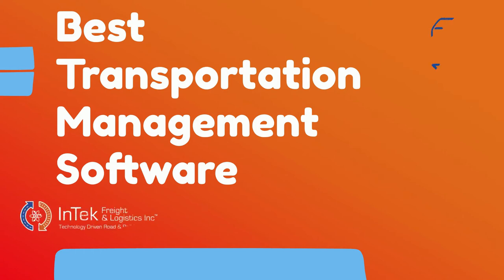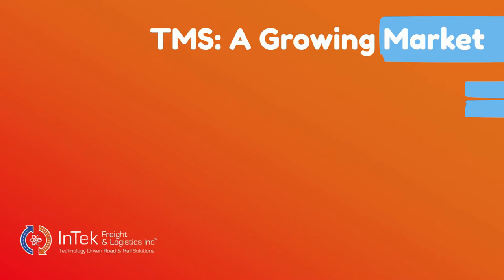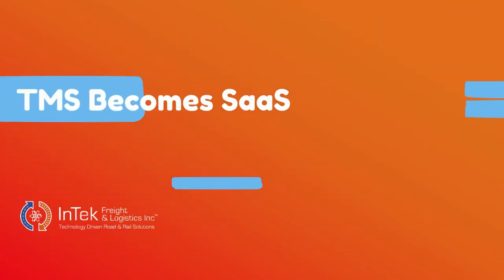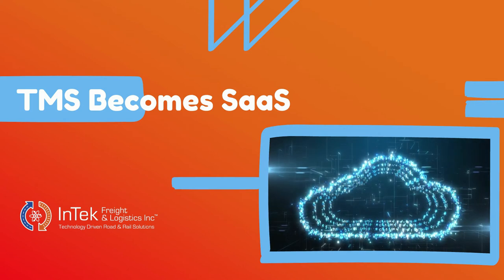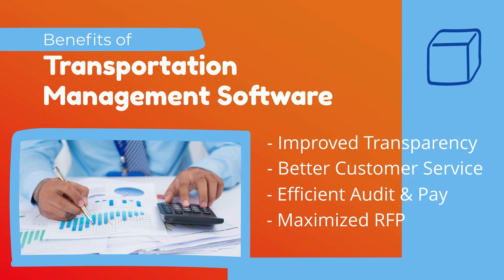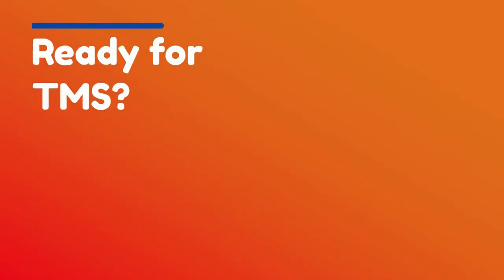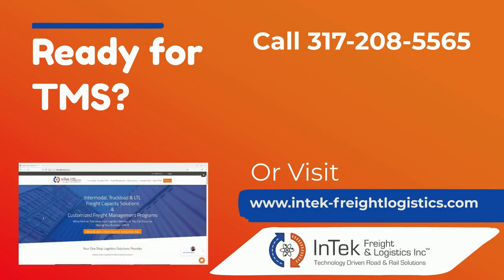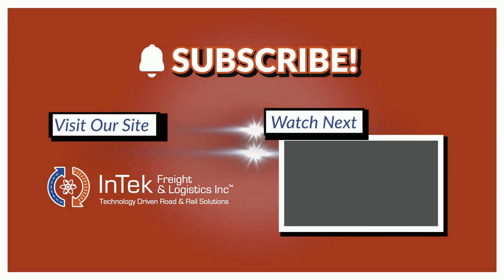Best Transportation Management Software - TMS Solutions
Learn the best transportation management software - aka the best TMS - platforms for a variety of business needs. In this video, you'll not only see a list of the top transportation management software, but why implementing TMS benefits companies of all sizes - and how it's easier than ever..

For more in depth information on the best transportation management software (TMS),

Need help navigating TMS, interested in InTek's partnership with the MercuryGate platform, or have other freight and logistics needs?